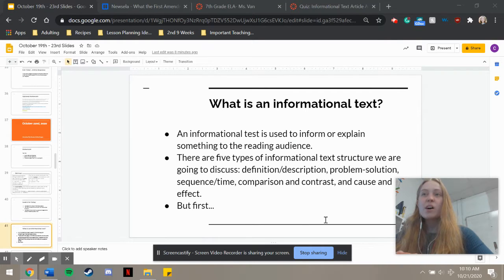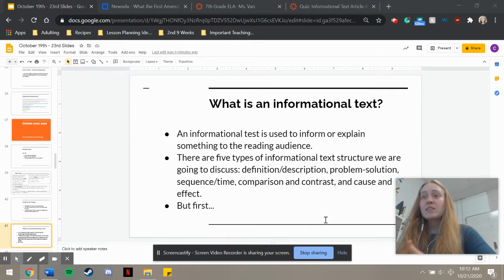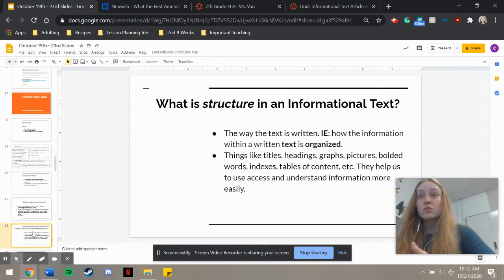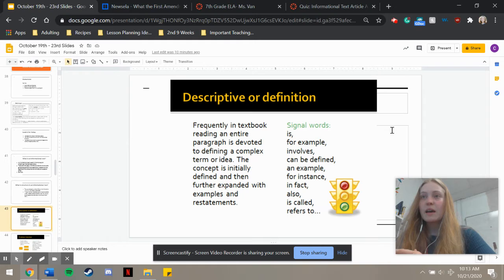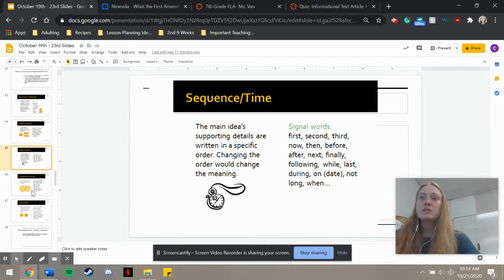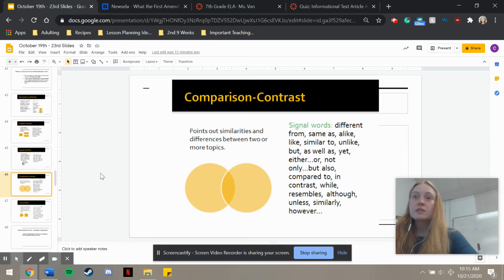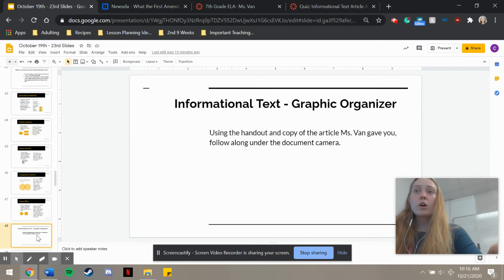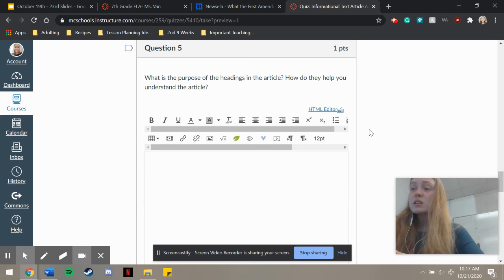Informational Text Structure